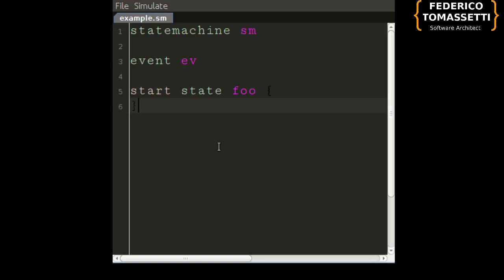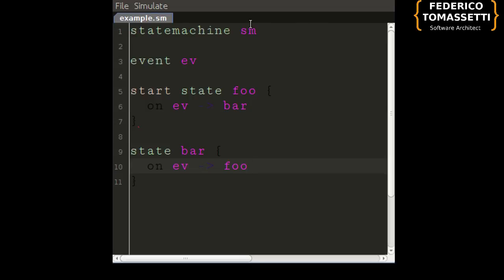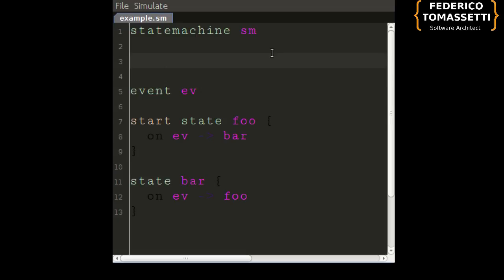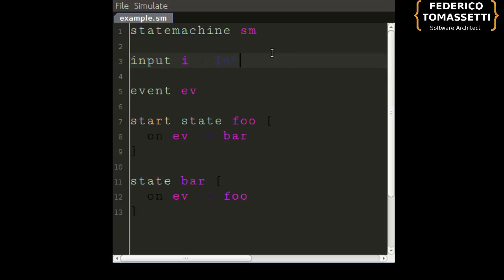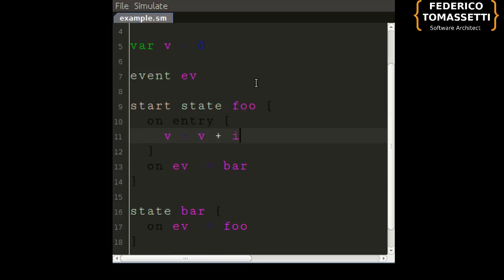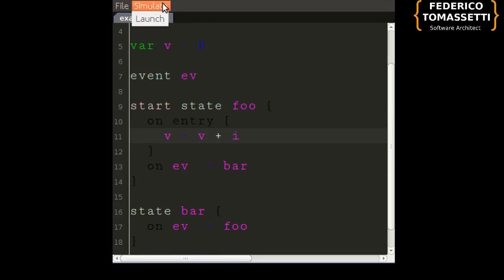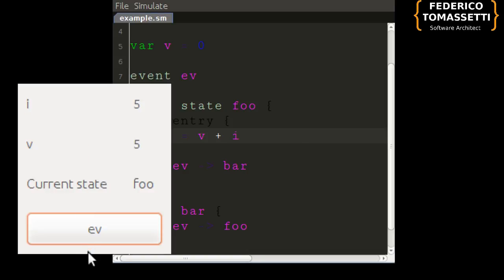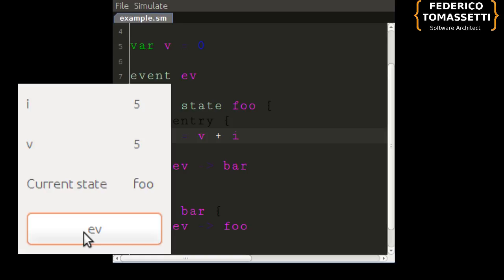Building Languages: tool support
When building new languages tool support is key. In this video we discuss why tool support is important and briefly present how to build an editor with syntax highlighting, auto-completion and an integrated simulator.

If you are interested in this topic I am writing a book about it: